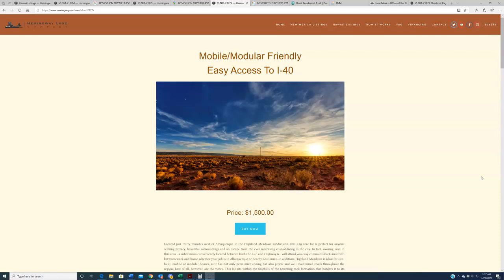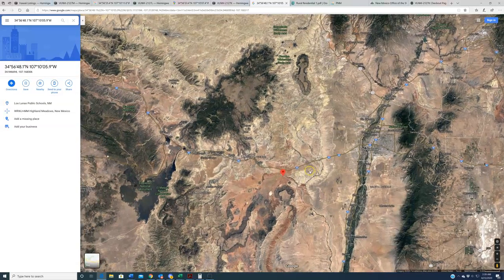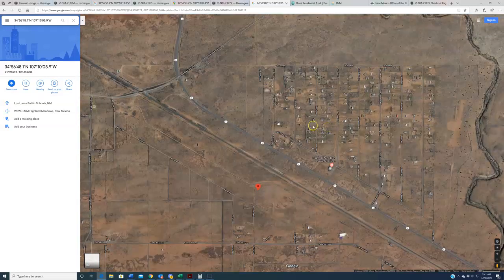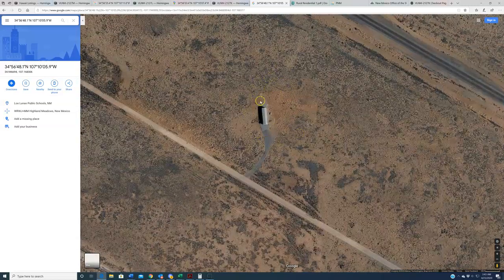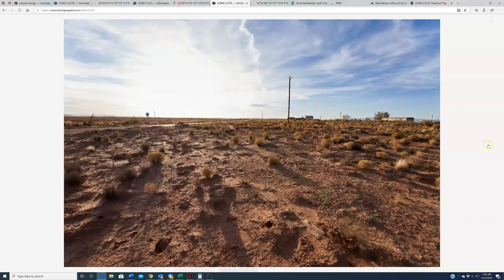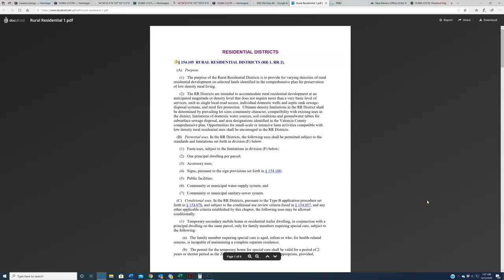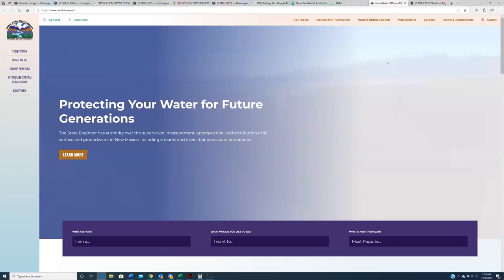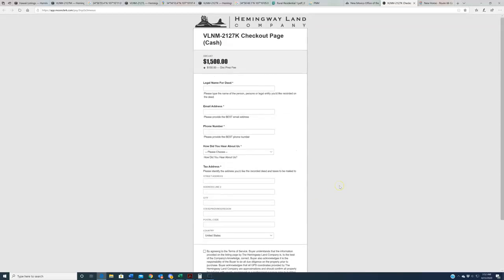SOLD: 1-2.5 Acres In Valencia County, NM – Starting At $1,500!!!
Valencia County, NM | 1-2.5 Acres | $1,500 & $1,700

Located just thirty minutes west of Albuquerque in the Highland Meadows subdivision, these 1  acre and 2.5 acre lots are perfect for anyone seeking privacy, beautiful surroundings and an escape from the ever increasing cost-of-living in the city. In fact, owning land in this area - a subdivision conveniently located between both the I-40 and Highway 6 - will afford you easy commutes back and forth between work and home whether your job is in Albuquerque or nearby Los Lunas. In addition, Highland Meadows is ideal for site-built, mobile or modular homes, as it has not only permissive zoning but also power and well maintained roads throughout the region. Best of all, however, are the views. This lot sits within the foothills of the towering rock formation that borders it to its northeast, and within easy driving distance of the awe-inspiring Mesa Redonda to its south. Admire both from afar or use your free time to hike the trails and hillsides of both. Either way, you’ll find there’s a lot to like about this affordable, secluded and picturesque region.